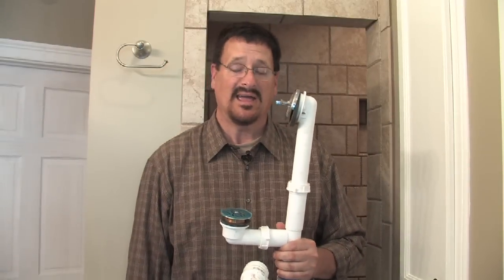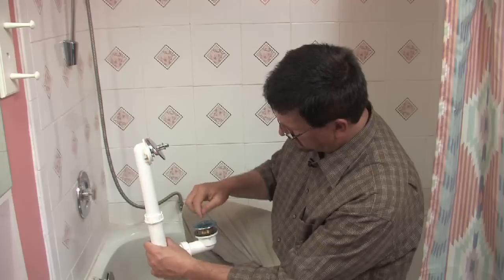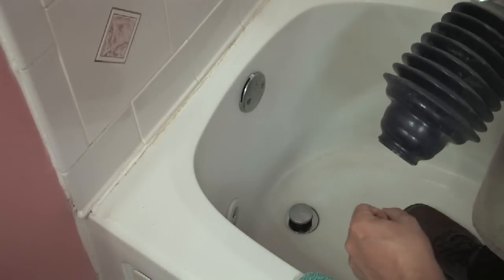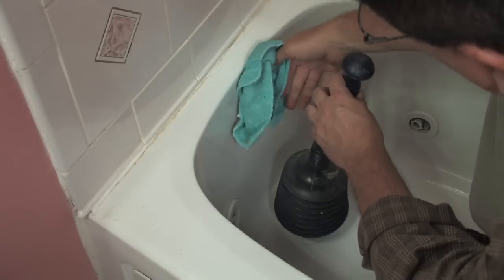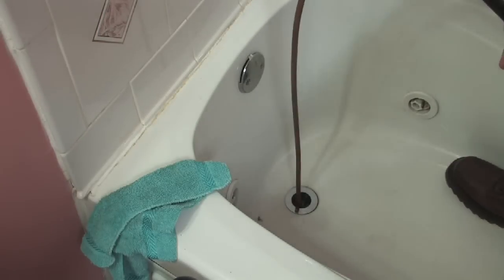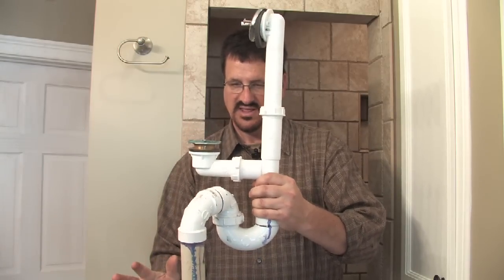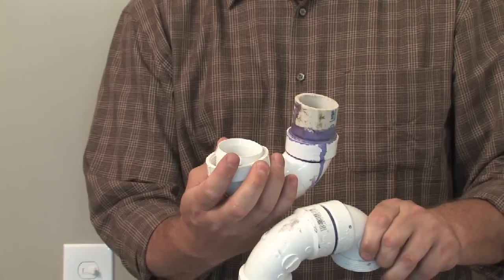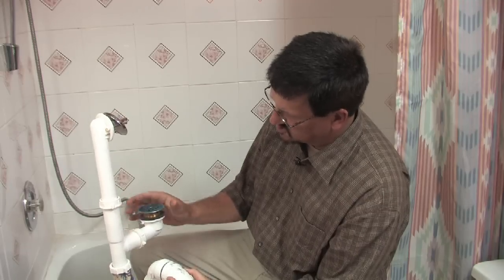Bathroom Maintenance : How to Unclog a Bathtub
Unclogging a bathtub is most efficiently done by using a high-quality plunger that produces more air than a standard plunger. See how a plunger can clear clogs in a tub drain with tips from a master plumber in this free video on bathroom maintenance.

Expert: Brent Miller
Bio: Brent Miller has been working in real estate, construction, plumbing and remodeling for the last 23 years.